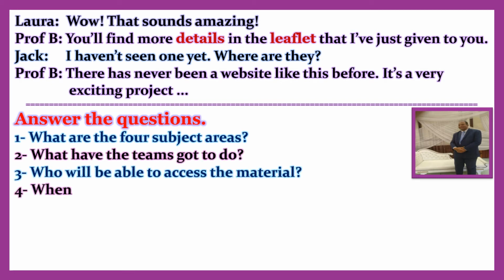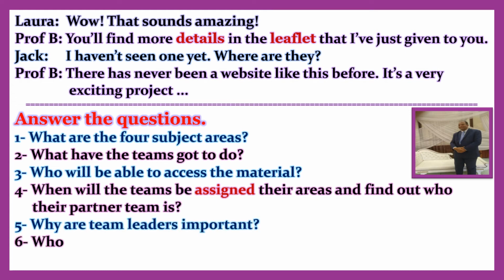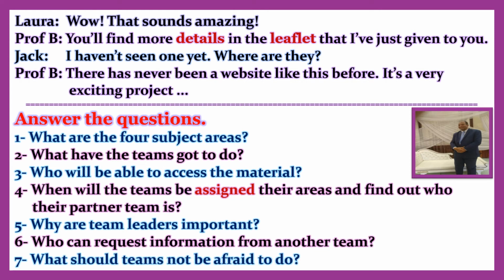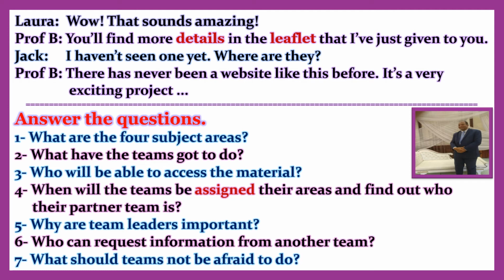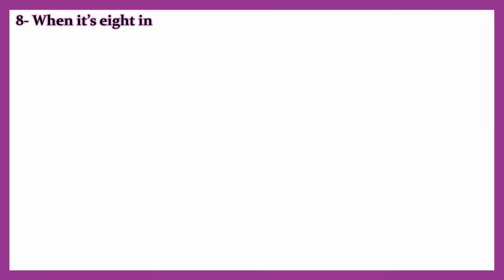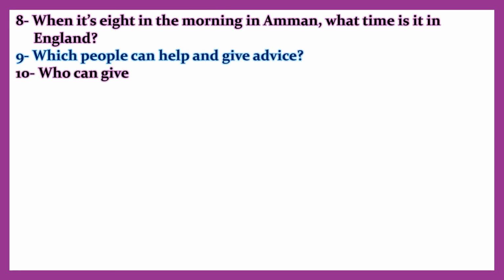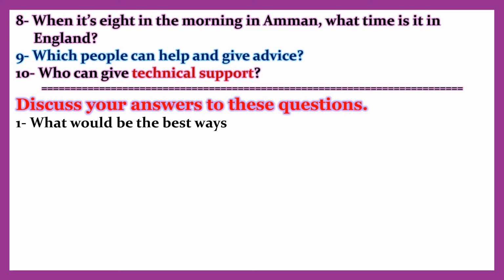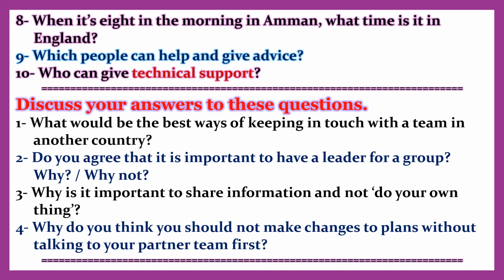English world 8 Unit 1 Part 1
الجزء الاول من   Unit (1) A Website project  من كتاب   English World 8وهو جزء خاص بمفردات الوحدة وسوف يليه الجزئين الثاني والثالث من الوحدة والتي يتم شرح القواعد وفى وصف الجزء الثالث ستجد رابط لملف  PDF    يحتوى على جميع الاسئلة على الوحدة
مع خالص الامنيات بالتوفيق.